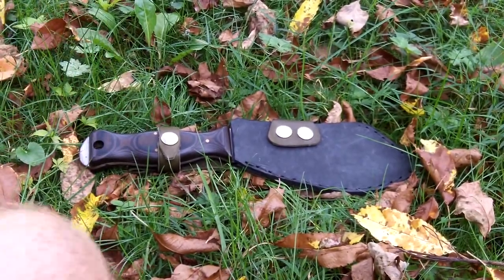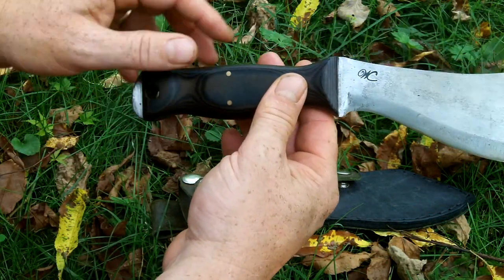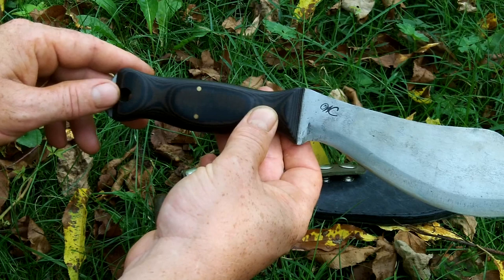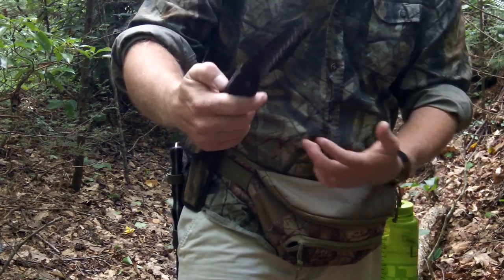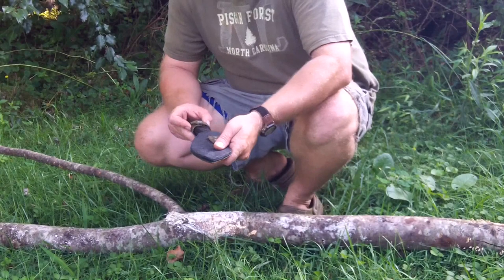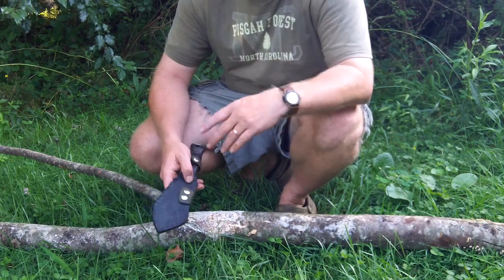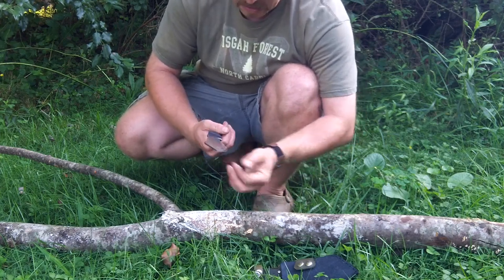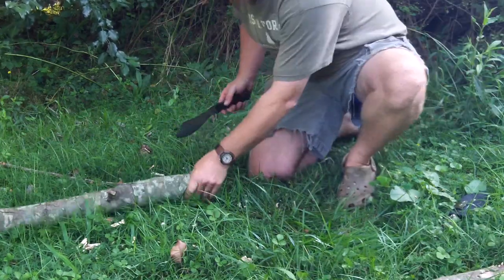Knife Review - WC Knives "The Prepper"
Check out this bad mamma jamma! Thanks to William Collins for letting me play with his knife! I provided an annotated link in the player window for your convenience. 1080p HD available.